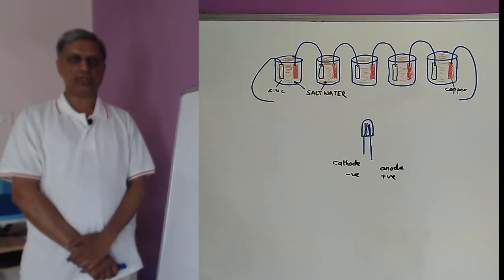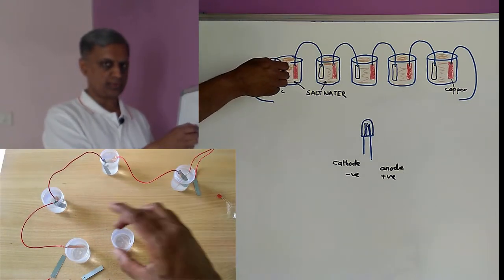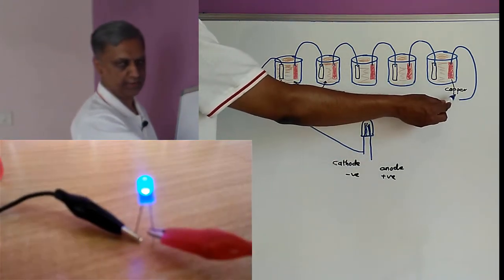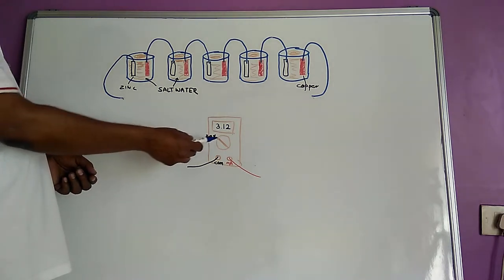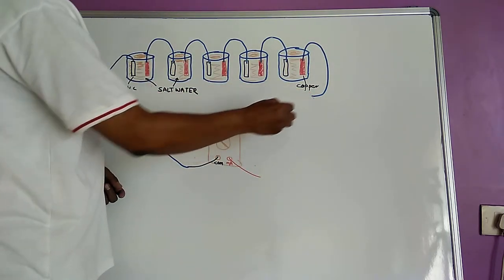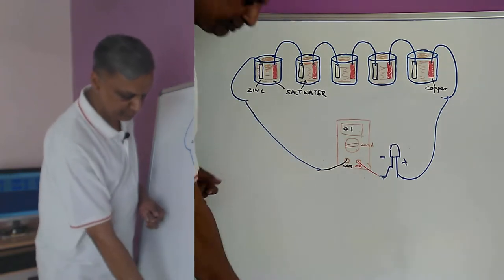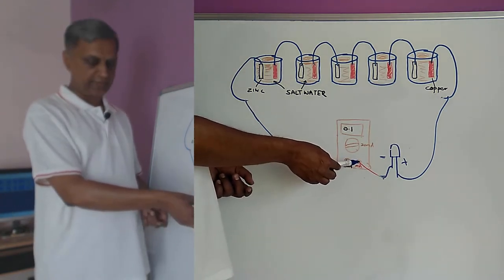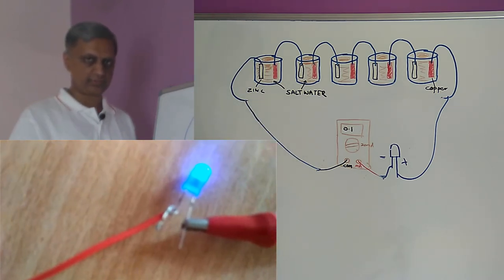Salt Water battery kit with Copper and Zinc plates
You can download and reuse this video under Creative Commons (attribution) license terms.
The kit used in this video on Amazon
Salt water battery kit